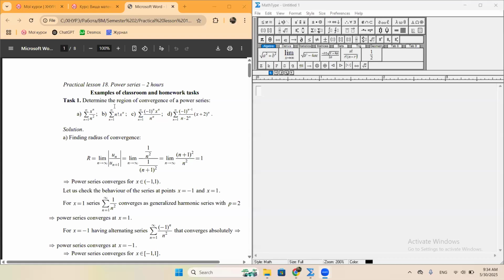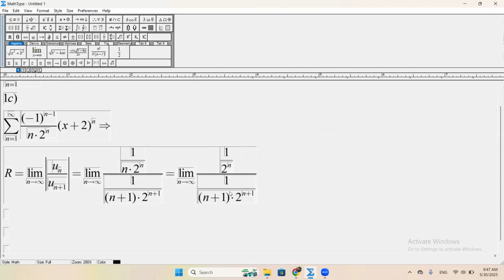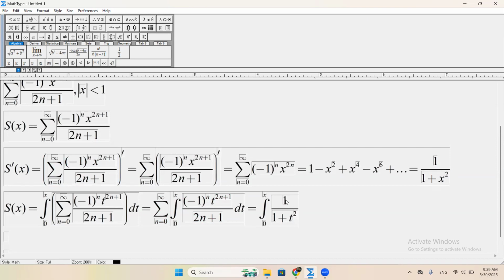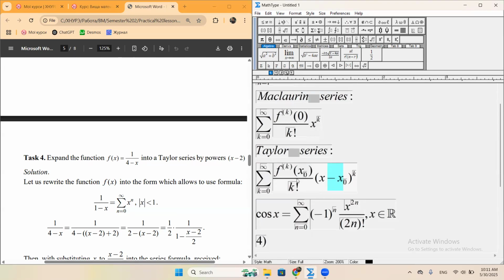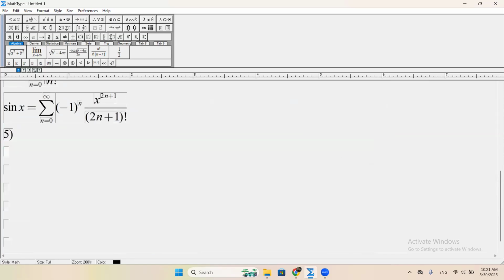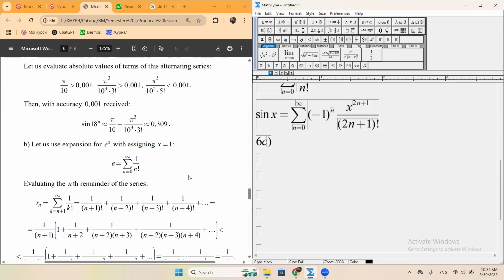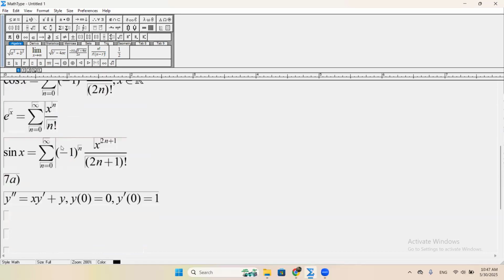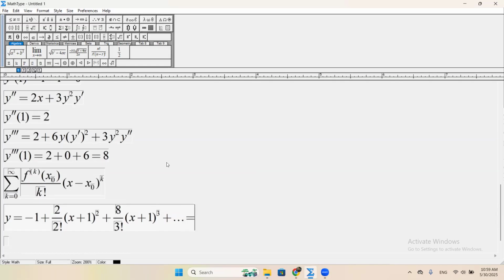PZPI 24 3 Practical lesson 18